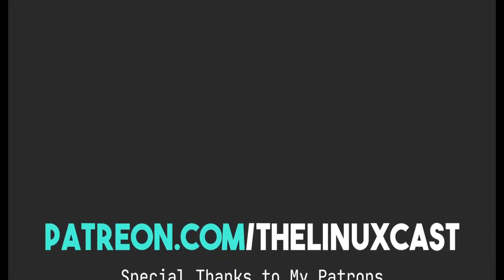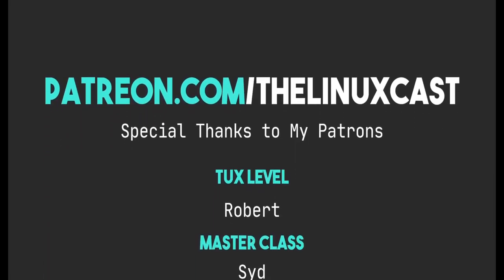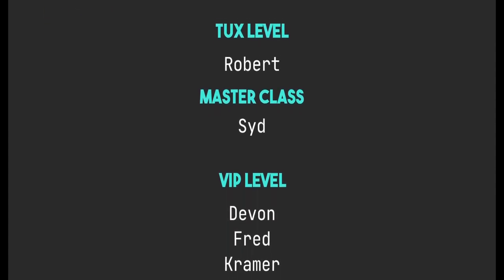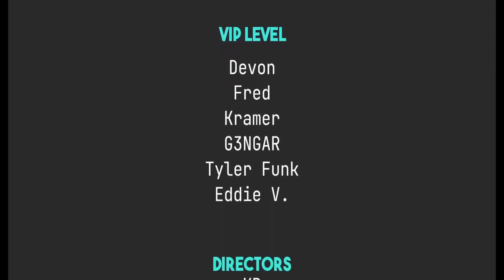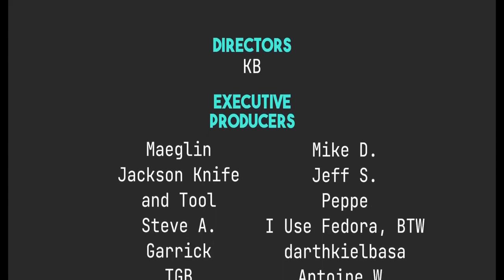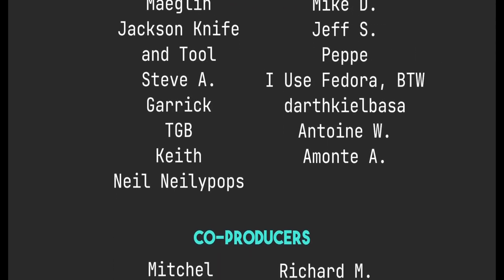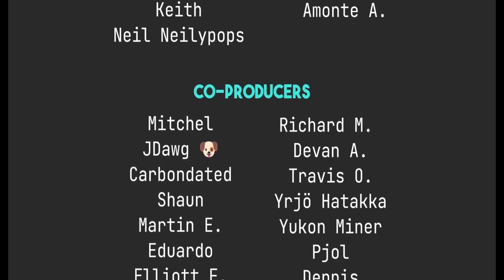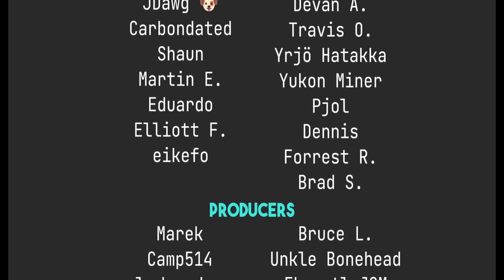Does Arch Need a GUI Installer?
Today I talk about Arch based distros. Do we really need so many?